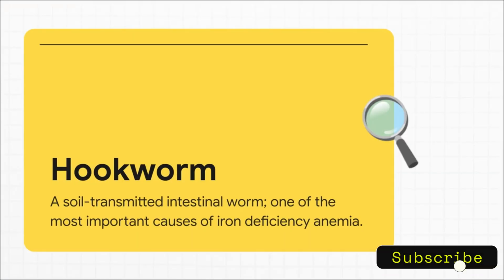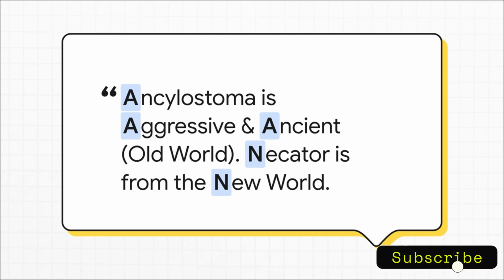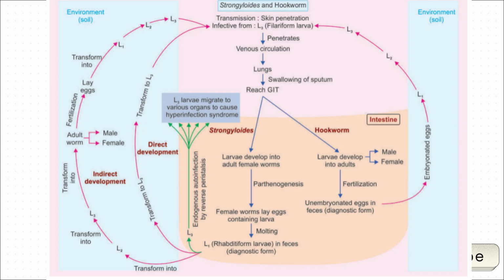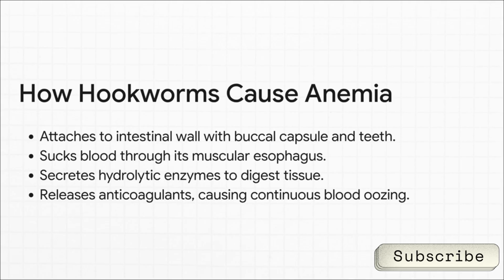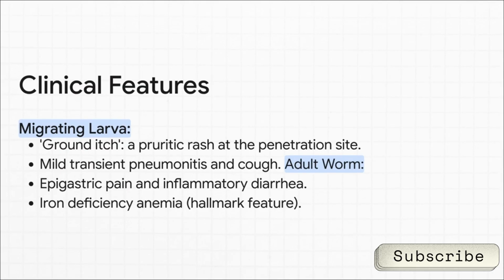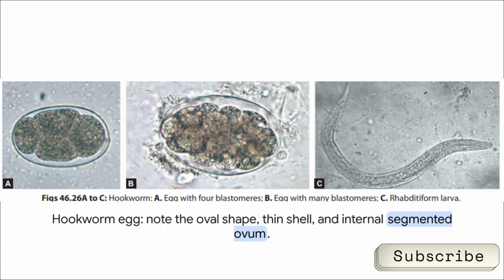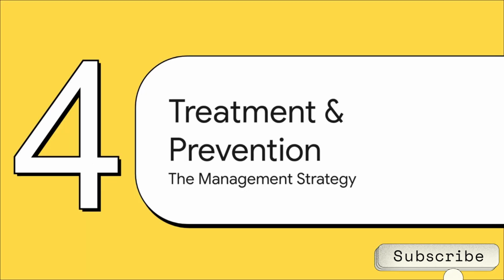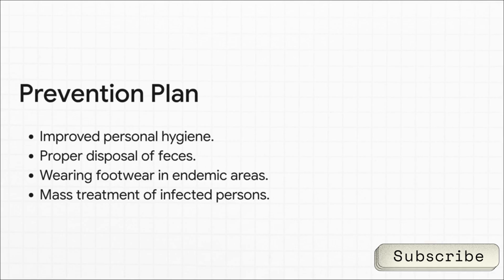Hookworm (Ancylostoma & Necator) | Microbiology Made Simple | Apurba Sastry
📌 Description:

In this video, we cover Hookworm infection (Ancylostoma duodenale & Necator americanus) in detail, based on Apurba Sastry Microbiology textbook. 🦠
We explain:

Morphology of hookworms

Life cycle (with easy flow)

Pathogenesis & clinical features

Laboratory diagnosis

Treatment & prevention

Perfect for MBBS students, NEET PG, NEXT, and University exams ✅